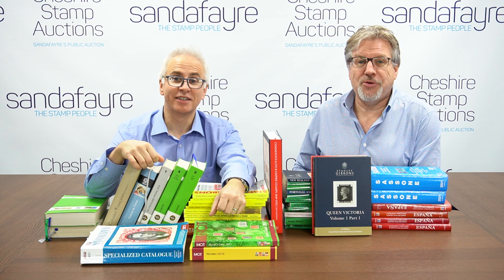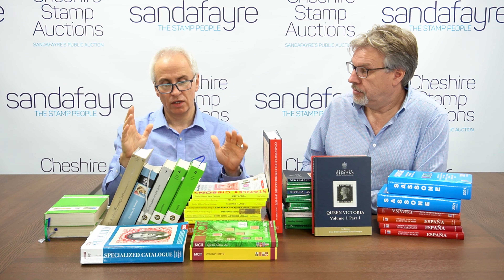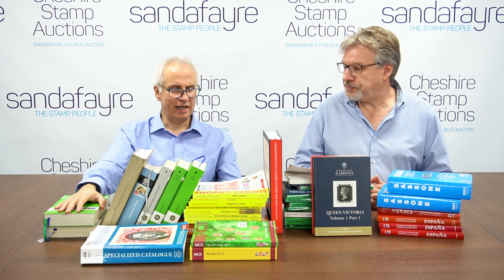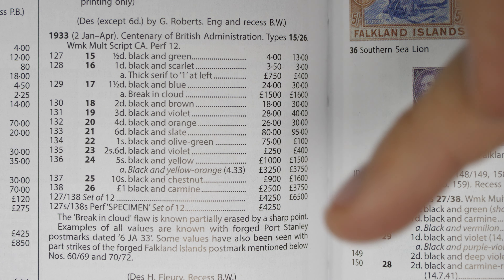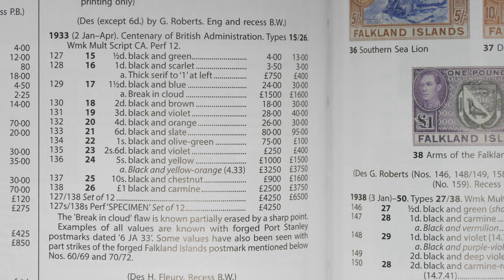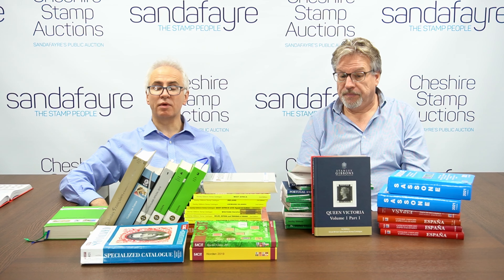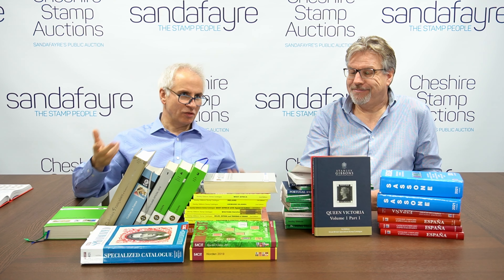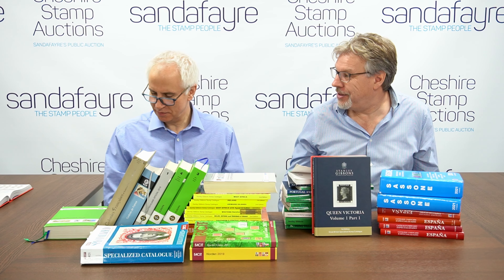Stamp Catalogues to help stamp collectors.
Andy and Vincent discuss stamp catalogues, one of the most commonly utilized tools to help collectors structure and value their collections. They discuss different publishers and try to give an overview of this wide field. We hope you enjoy this! - we sell stamps and stamp collections through our weekly stamp auctions; we also offer free stamp collecting resources to help you with your philately!